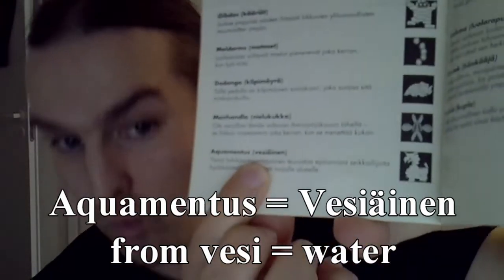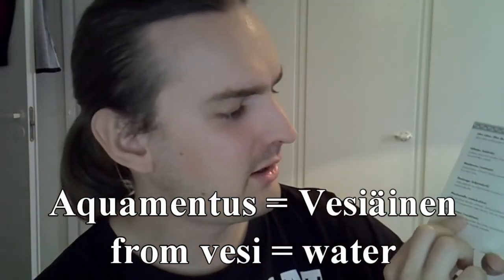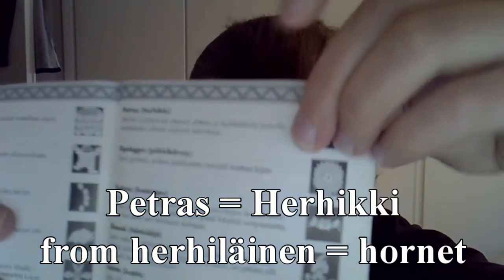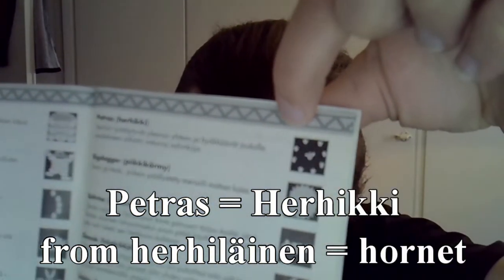TheHande talks about Finnish Zelda Enemy Names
Going through the Finnish names of the enemies in the original The Legend of Zelda.
More manuals with Bergsala.

00:00 Intro and some Bergsala notes
02:22 Non-translated names
03:25 Translated names